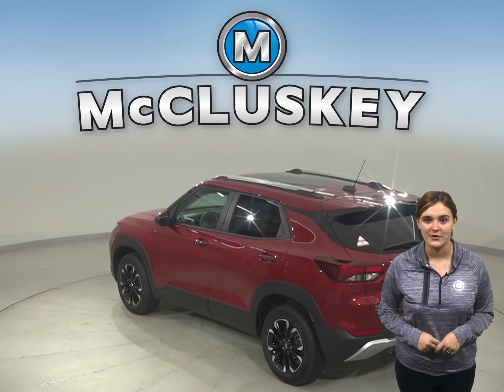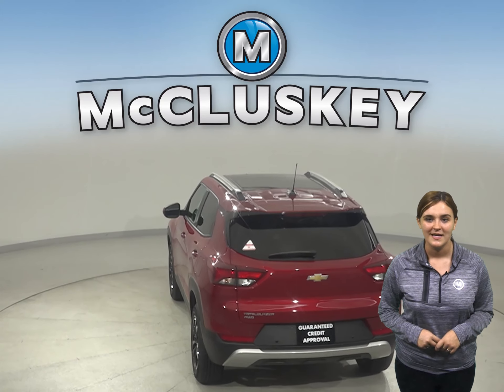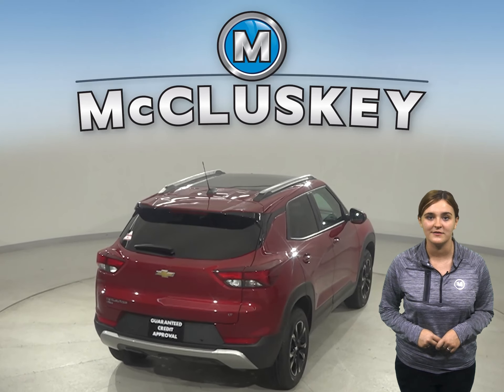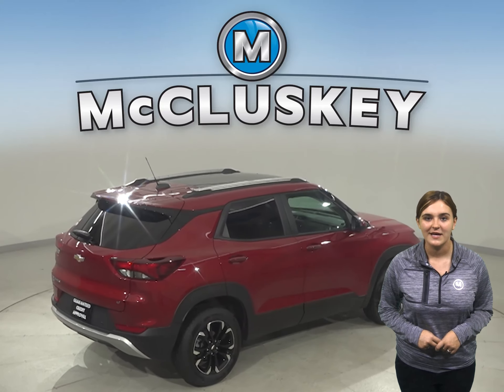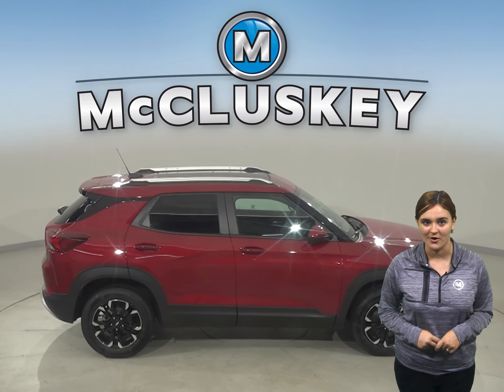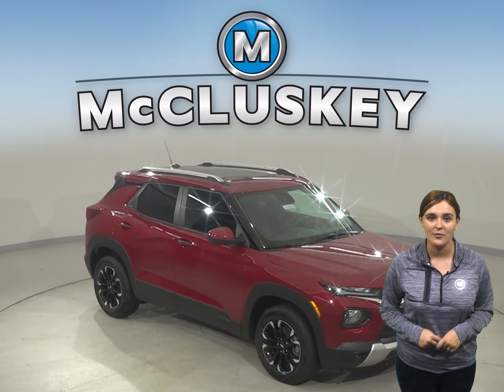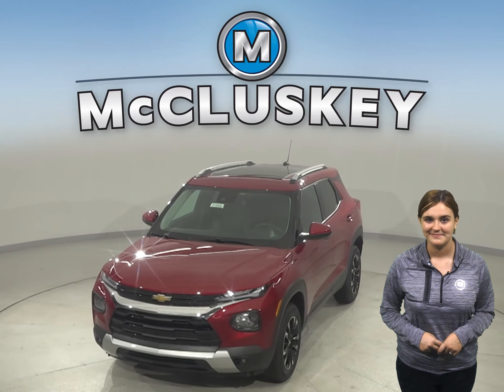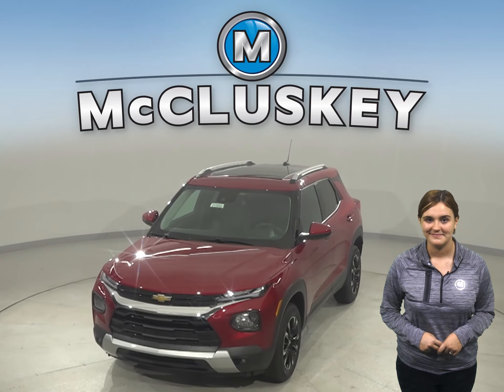212058 2021 Chevrolet Trailblazer Red SUV Test Drive, Review, For Sale -